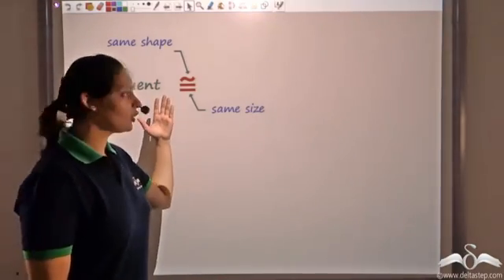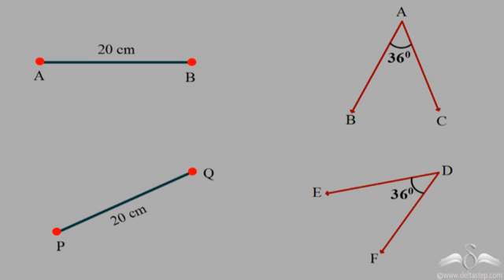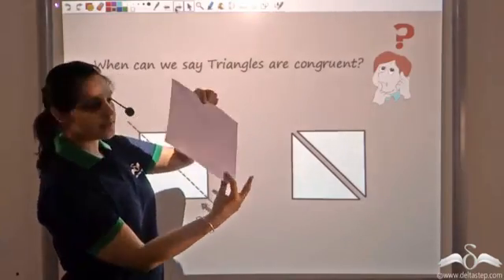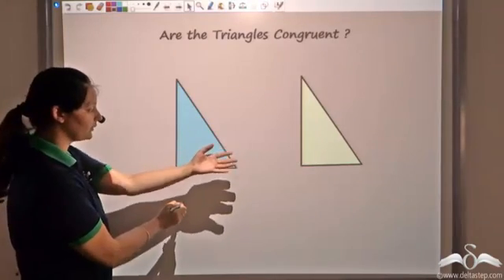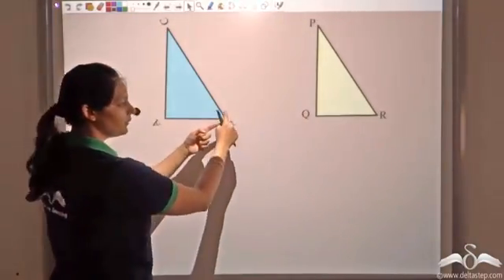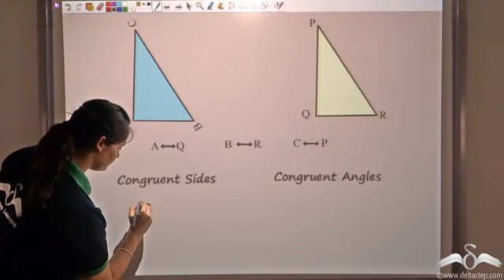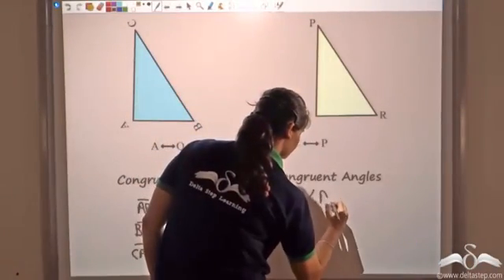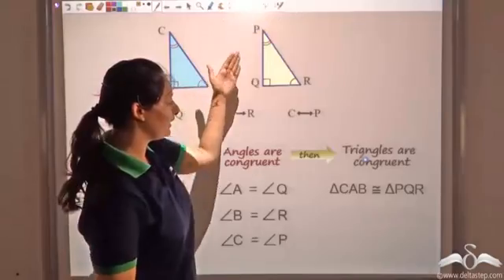Congruency of Triangles | Class 7 | CBSE | NCERT | ICSE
In this video, understand the concept of congruencyintriangles and practice questions related to it. FREE Registration or install our mobile app

Salient features of the app:
• 5000 amazing lectures across English, Maths, Science and Social Science.